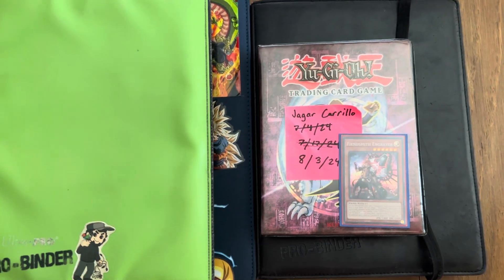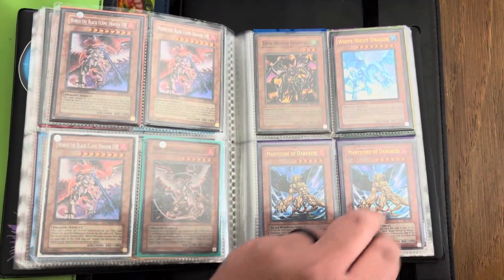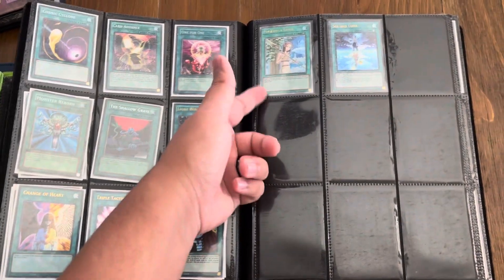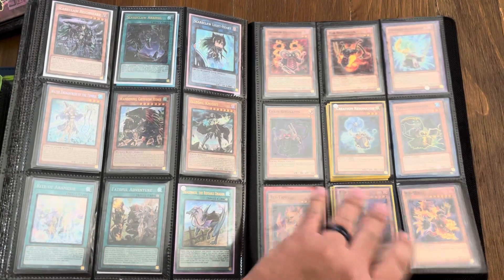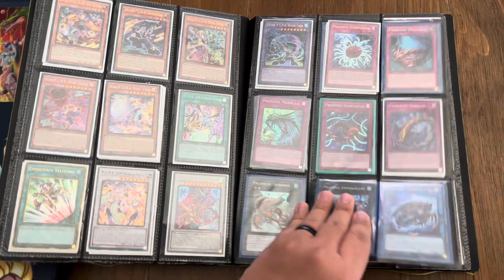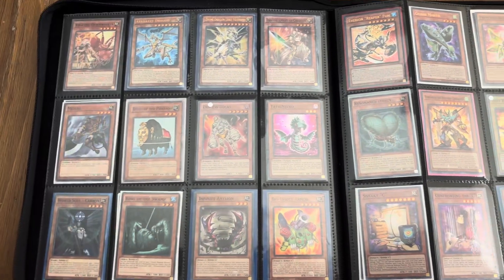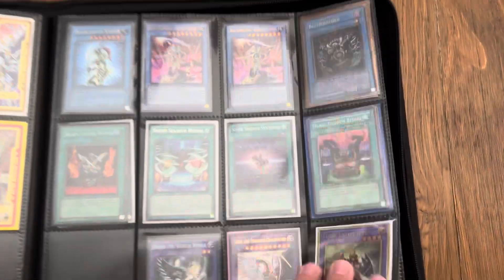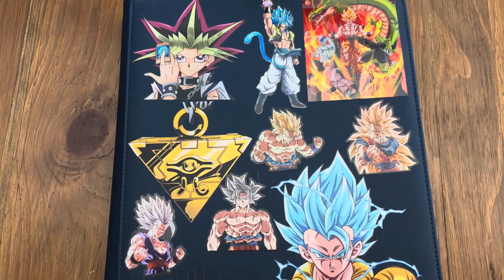Yu-Gi-Oh! Trade Binder for August 2024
Here's my updated trade binder. These are cards that I'm willing to trade. I’m willing to look at binders to find any hidden gems you might have or if there’s something i need. Make me an offer or check out some of the cards on my wants list below.

Monsters:
  -Destrudo (super)
  -Destiny Hero Malicious (secret) x3
  -Dinomight Knight the True Draco Fighter (ultra)
  -Red Eyes Black Flare Dragon (super)
  -Black Metal Dragon (super) x3
  -Danger Tsuchinoko (secret)
  -Grapha, Dragon Lord of Dark Wolrd (ultra) x2
  -Sillva, Warlord of Dark World (secret)
  -Shining Star Dragon
  -D. D. Crow (ra01 secret)
  -Effect Veiler (secret) x3

Extra Deck Monsters:
  -Denglong, First of the Yang Zing
  -Number 11: Big Eye (secret)
  -Salamangreat Pyro Phoenix
  -Herald of the Arc Light (secret) x2
  -Swordsoul Grandmaster - Chixiao (secret) x2
  -Knightmare Phoenix (ultra)
  -Knightmare Gryphon (secret/ultra)
  -Elemental Hero Shining Neos Wingman (secret)
  -Dingirsu, the Orcust of the Evening Star (secret)
  -Divine Dragon Knight Felgrand (secret)
  -Barricadeborg Blocker
  -Number 13
  -Number 31
  -Kikinagashi Fucho

Spells:
  -Pot of Greed (secret)
  -Eldlixir of Black Awakening (secret) x2
  -Cocoon of Ultra Evolution
  -Fish Sonar x3
  -Triple Tactics Thrust (secret) x2
  -Oil
  -Shining Sarcophagus x2
  -Dogmatikalamity x2

Traps:
  -Sixth Sense
  -Infinite Impermanence (secret)
  -Dogmatika punishment (secret) x2
  -Solemn warning (secret)
  -Gravedigger’s Trap Hole (secret) x3

Collection Wants:
  -Dark Magician (BPT)
  -Elemental Hero Avian (EHC1)
  -Elemental Hero Sparkman (EHC2)
  -Elemental Hero Clayman (EHC2)
  -Level Eater (super) x3
  -Elemental Hero Thunder Giant (EHC2)
  -Elemental Hero Gaia (secret)
  -The Seal of Orichalcos (Secret Pharaoh's Rare)
  -Eye of Timaeus (secret) x2
  -Ultimate Flame Swordsman (CR)
  -Gilti-Gearfried the Magical Steel Knight (CR)